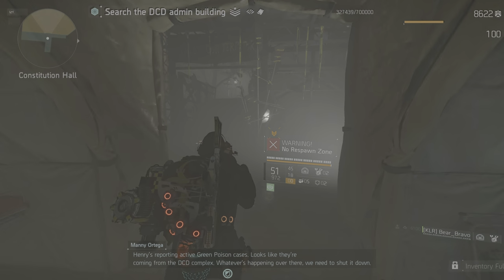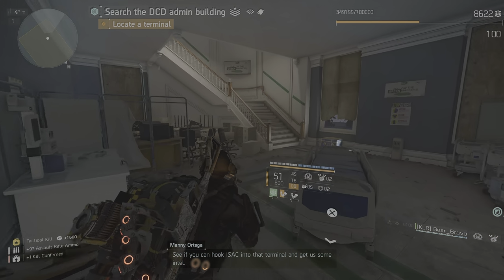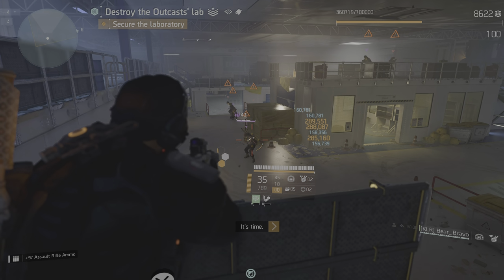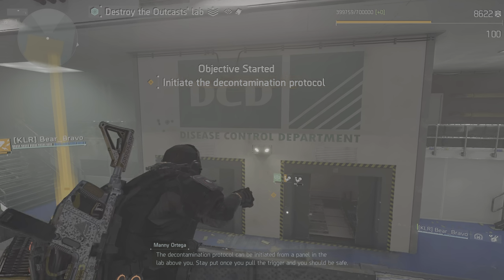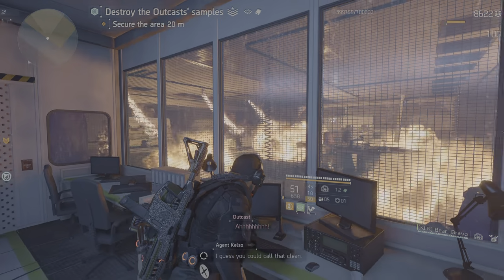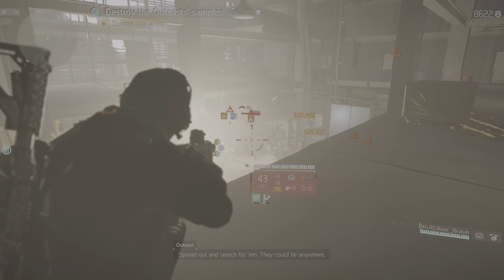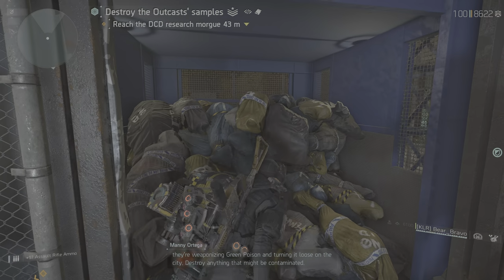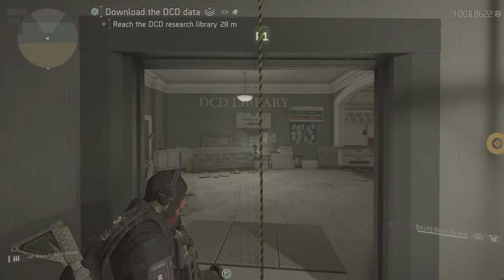DCD Headquarters CHAMELEON STRIKER TANK Build - The Division 2